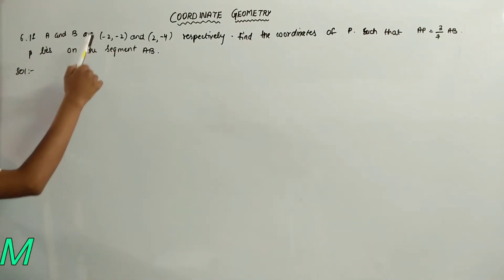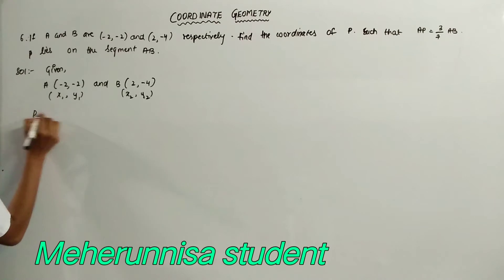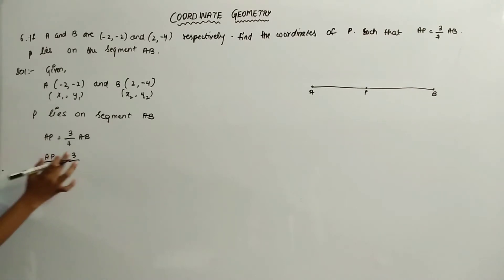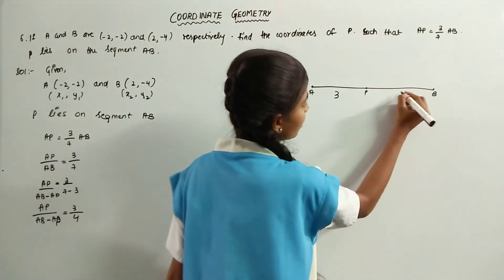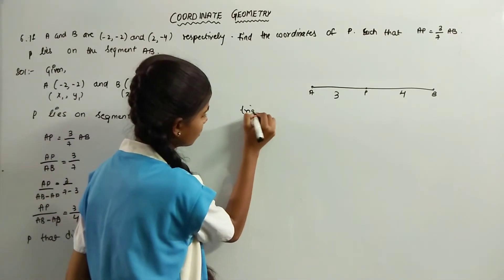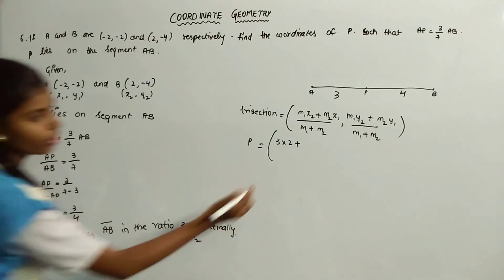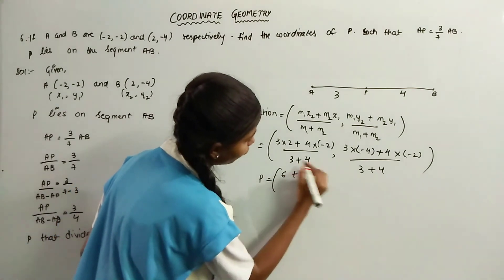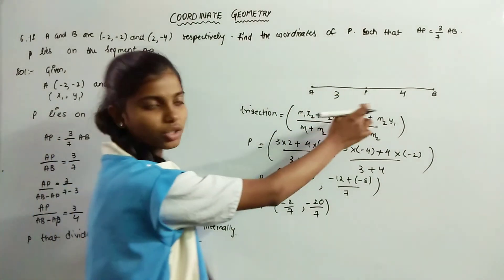Coordinate Geometry / 7.2 sum no.6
in this video sum no.6, exercise no.2, chapter 7, coordinate geometry of class 10 explained in english by student of st.xaviers high school, balanagar